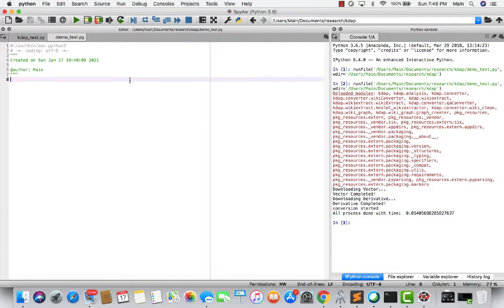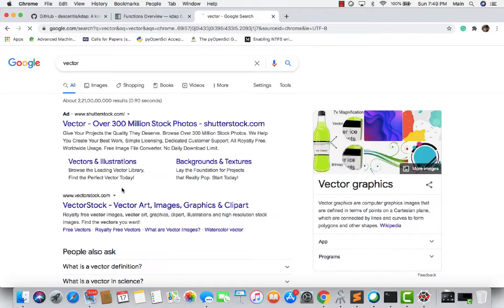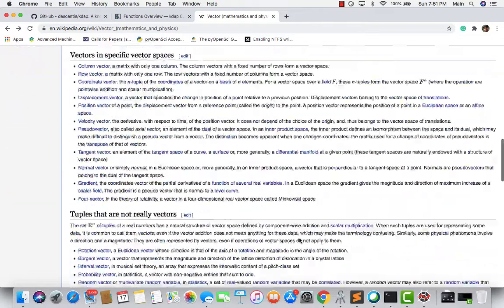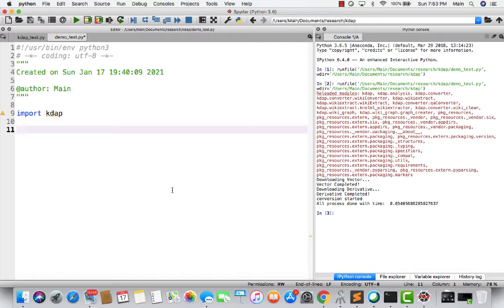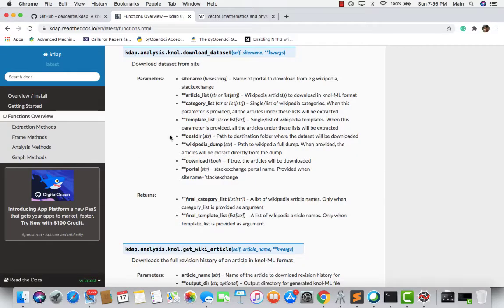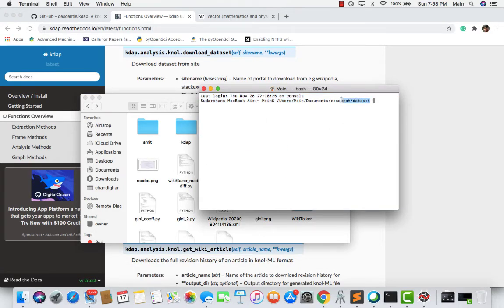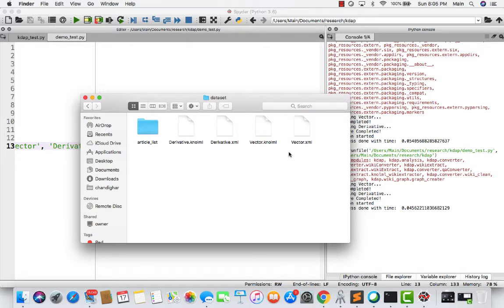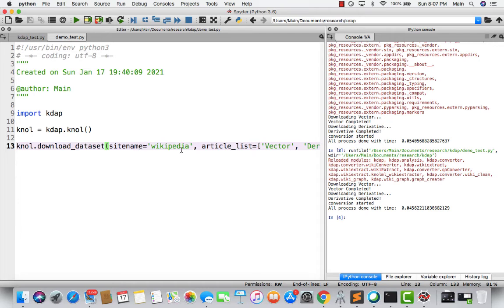How to use KDAP with Python?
In this video, we demonstrate how to start using KDAP to analyze the crowdsourced portal's dataset.